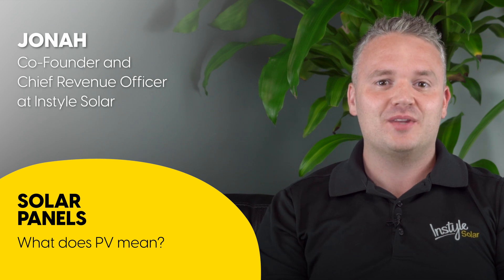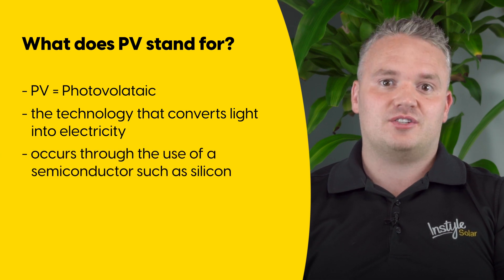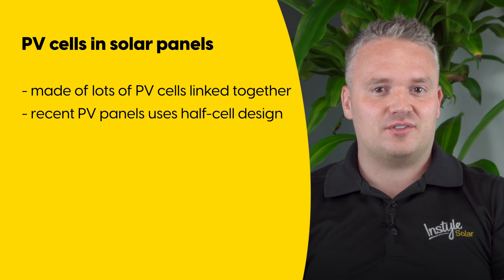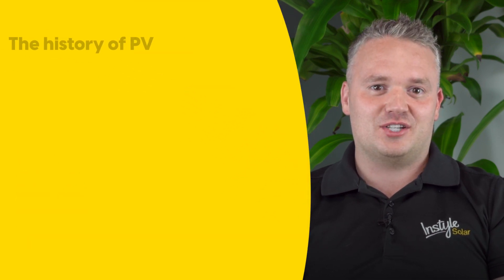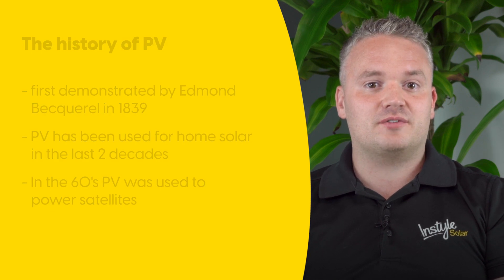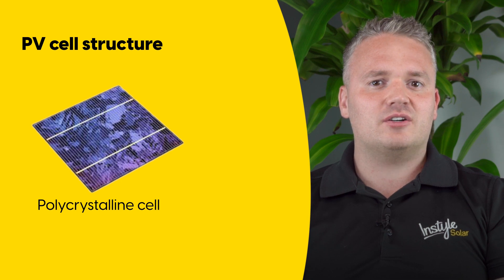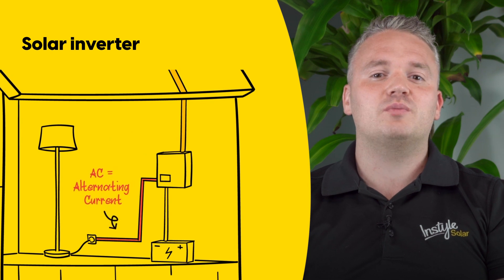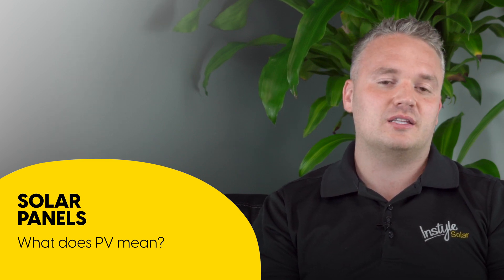What does PV mean?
The term photovoltaic (PV) was first used in 1890. The term derives from the Greek terms photo, 'phos,' which means light, and volt, which means electricity.